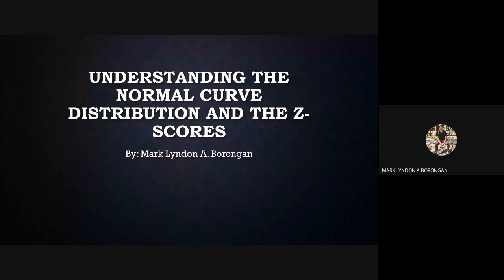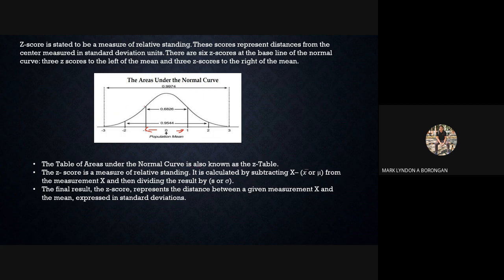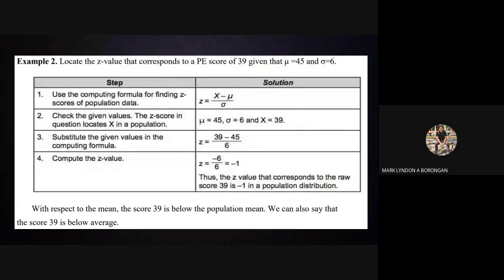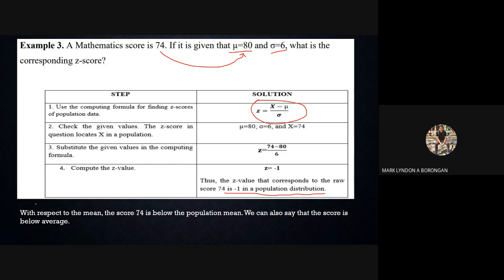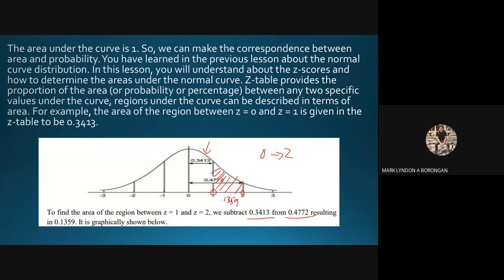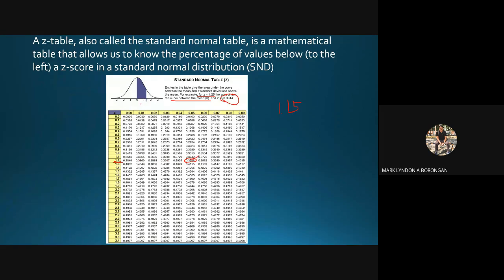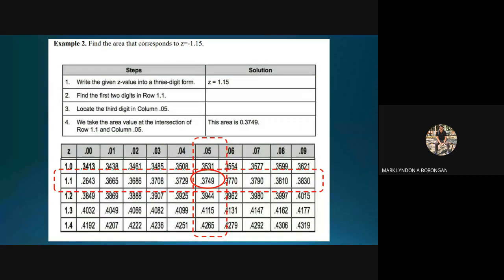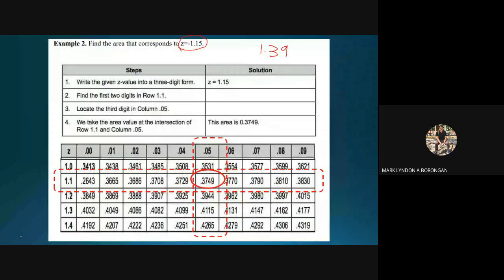Understanding the Normal Curve Distribution and the Z scores and Identifying Regions of Areas Under